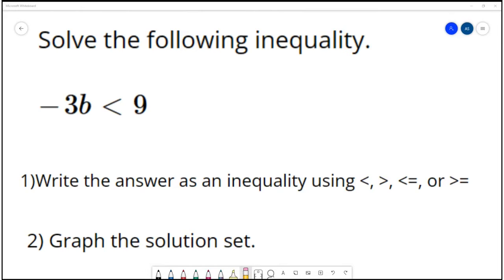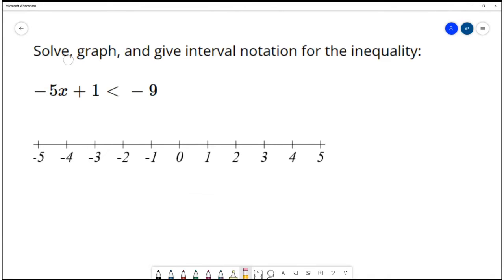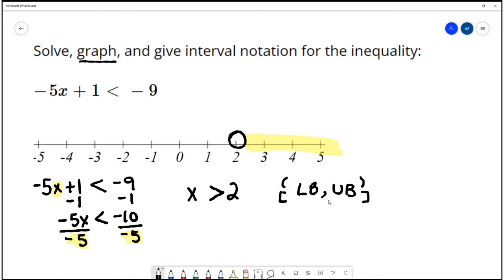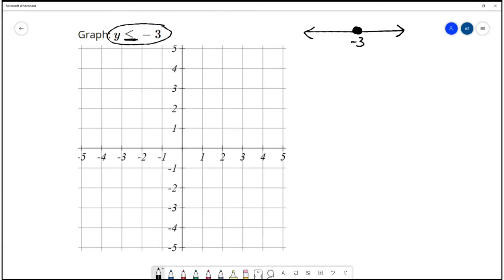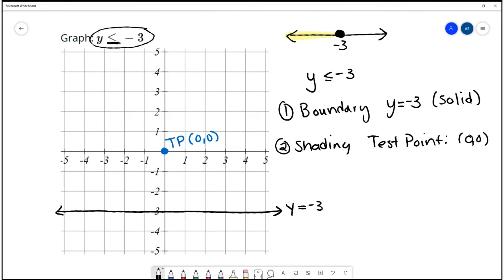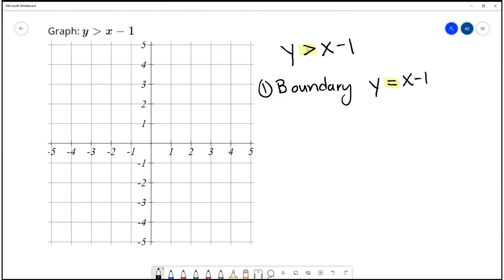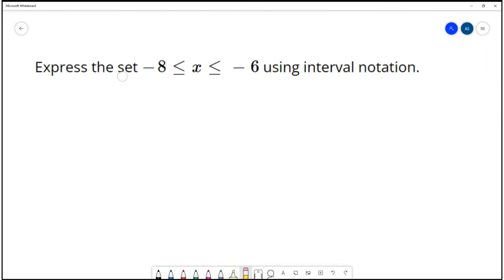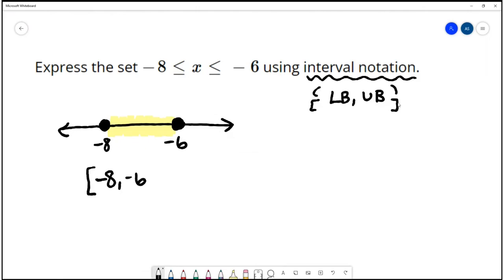Intermediate Algebra MAT1033 Practice Test 2 Questions 1-5